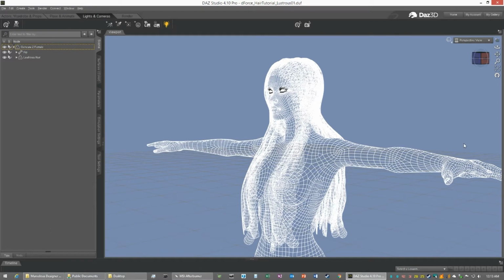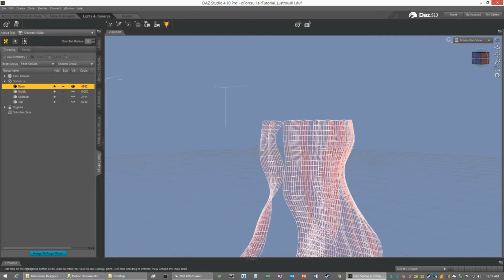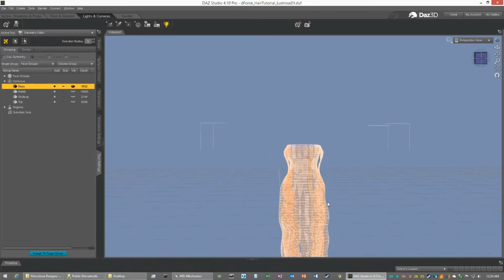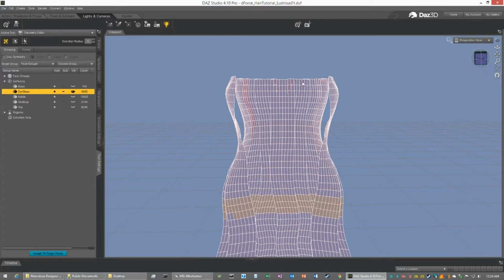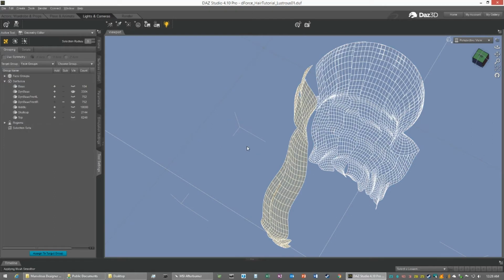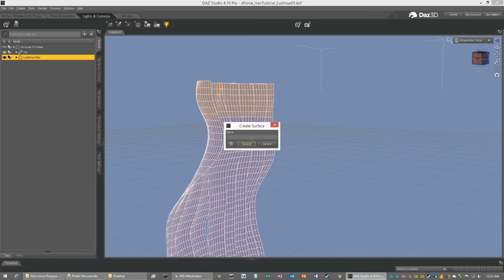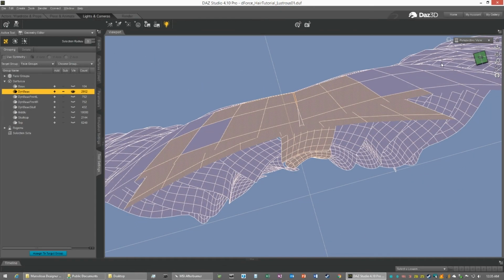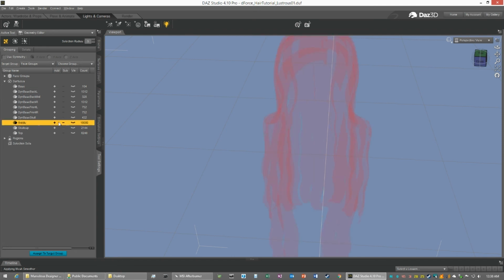Daz Studio dForce Dynamic Hair Tutorial pt 1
This is a 4-part series on how to apply dForce to hair in Daz Studio 4.10 without using weight maps.